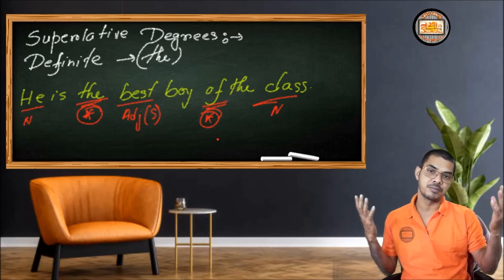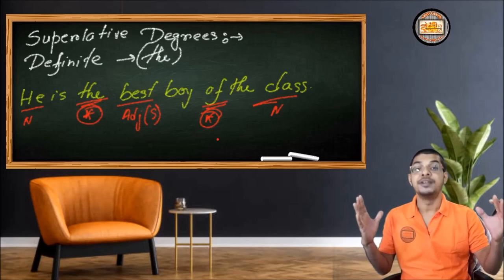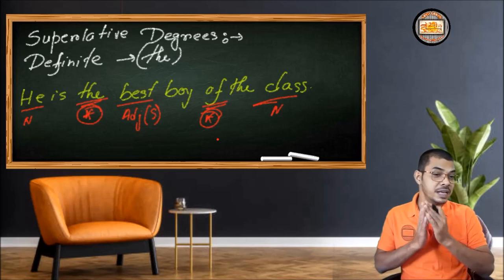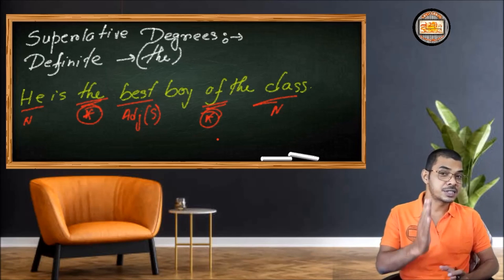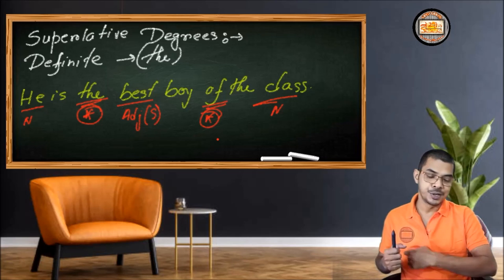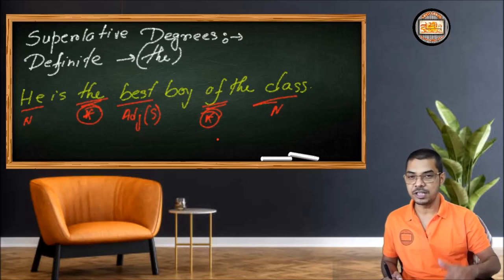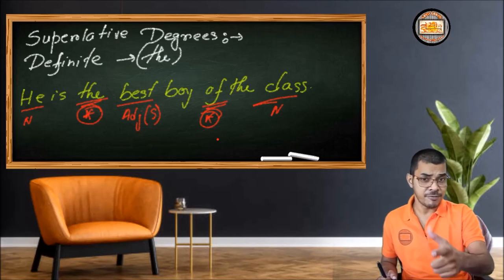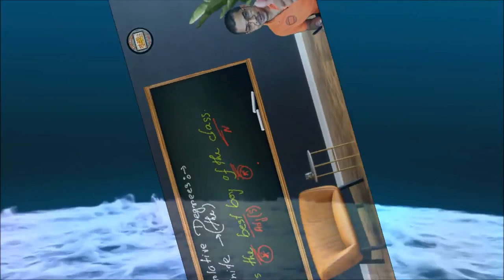Don't Try Degrees of Comparison Before You Learn This.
Degrees of Comparison is a very common part of English grammar but it needs more care and serious approach than we provide it.